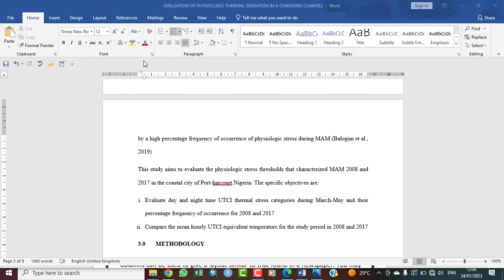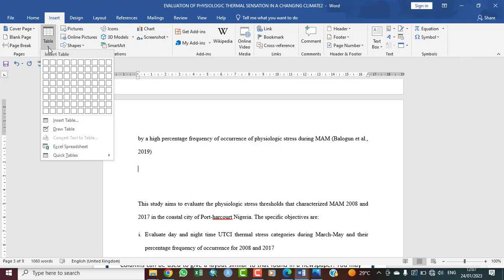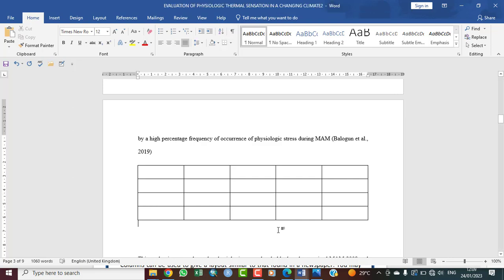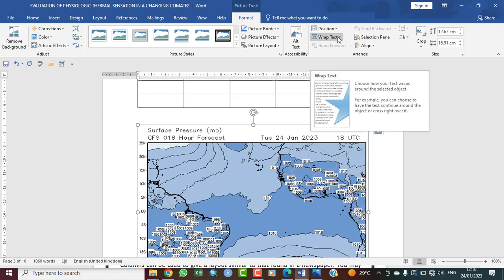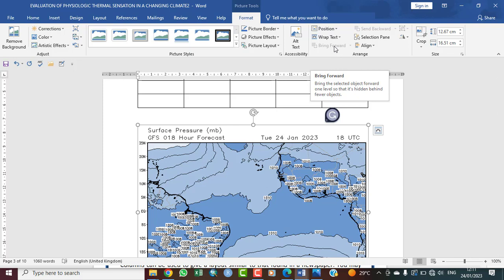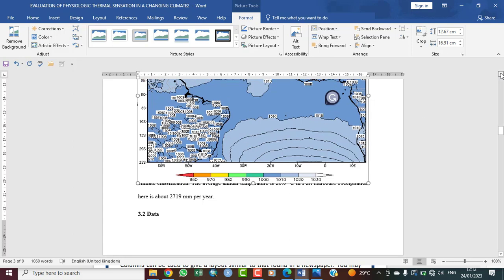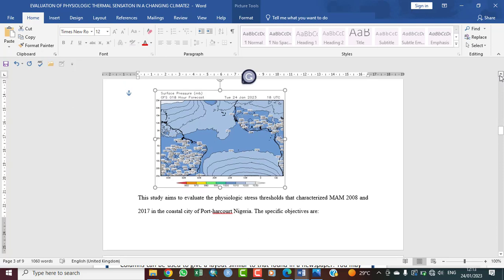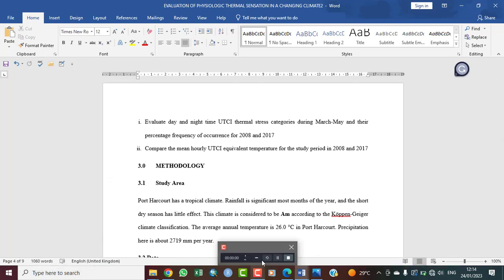HOW TO INSERT TABLE AND IMAGE TO YOUR WORD DOCUMENT